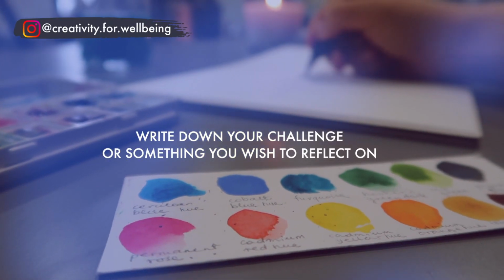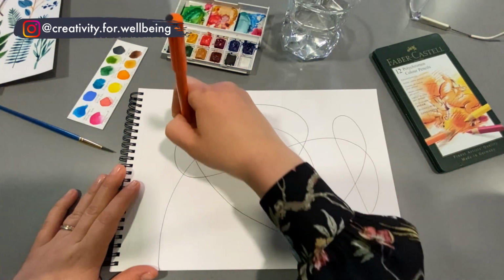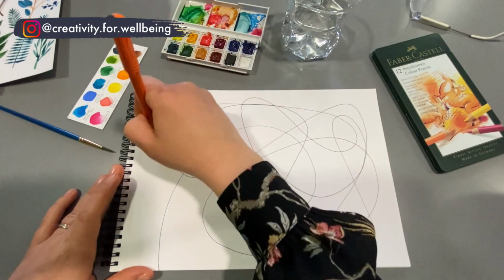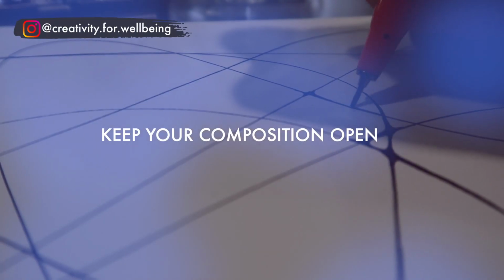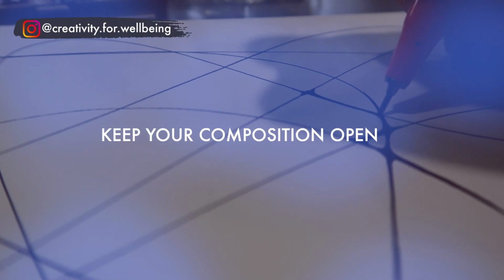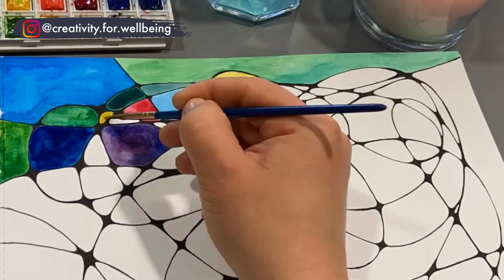Neurographic Art Tutorial ✽ Mindful Art Exercise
Easy step by step neurographica art tutorial for beginners.

This simple technique will help you to achieve a meditative state, feeling of relaxation and flow.

It might be also helpful to overcome a creative block or fear of the blank page.

To learn more about the original method and its founder, Russian psychologist Pavel Piskarev, please

Secondary art channel @DeeStoppa